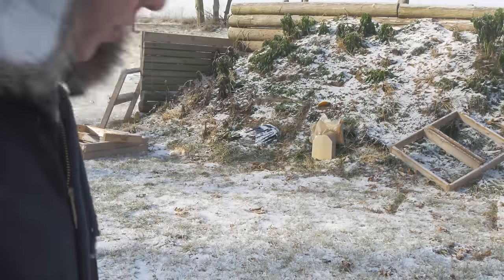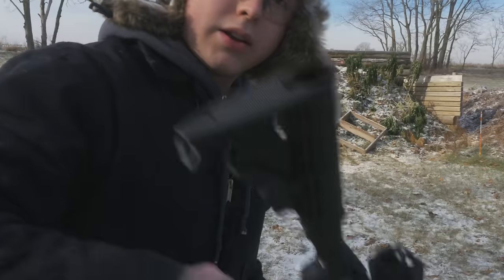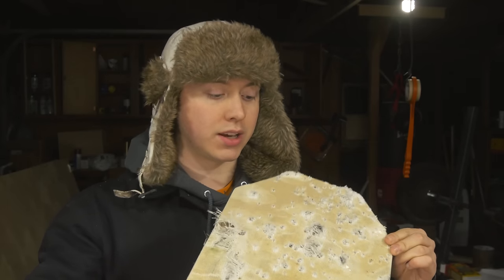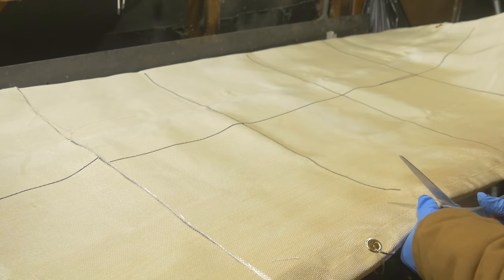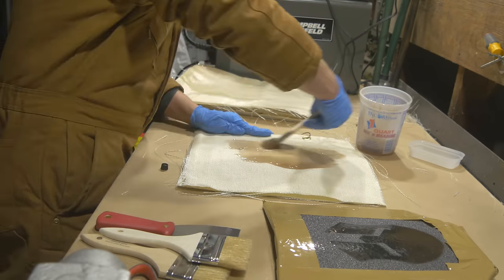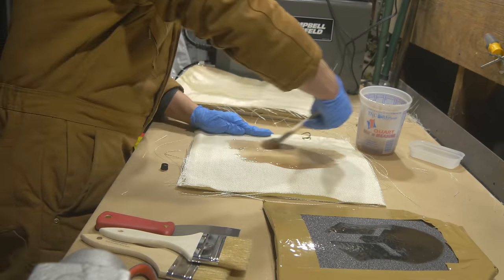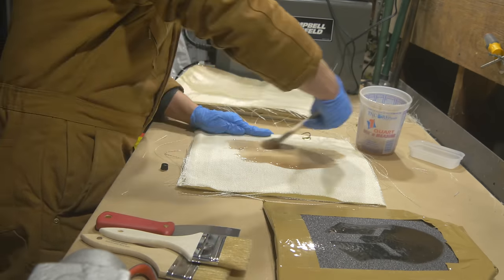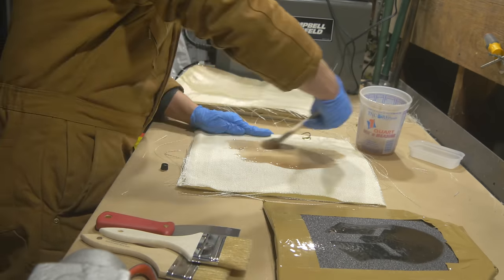How to Make AMAZING Bullet Resistant Armor for $30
My original hope was for this plate to be able to stop the 9mm hand guns, I would've been happy if it succeeded in just that. But I was blown the heck away at the armor's ability to not get blown the heck away. by any of my shotgun rounds. Next step, 5.56 resistant plates maybe?

Intro song is "Angel Whisperer" by Rameses B, building music is "Every Cloud", also by Rameses B. Action music is "Guile Theme" from Street Fighter.